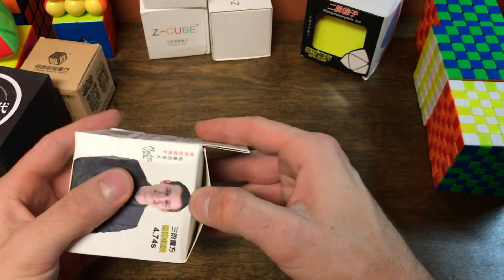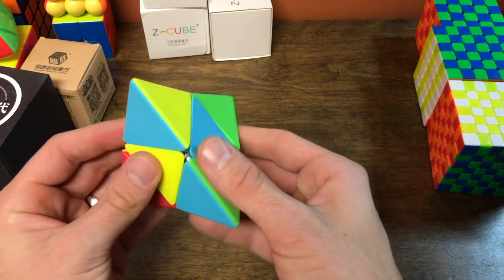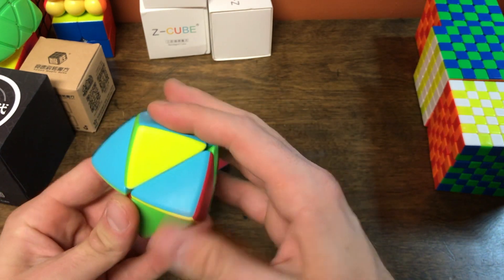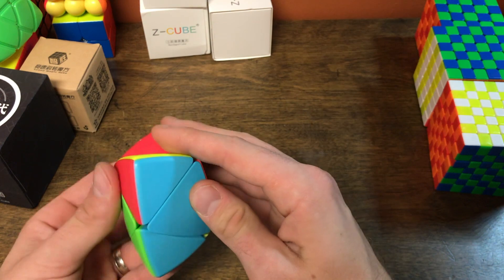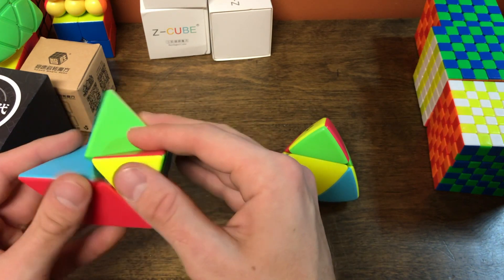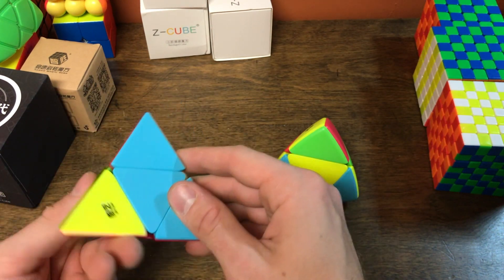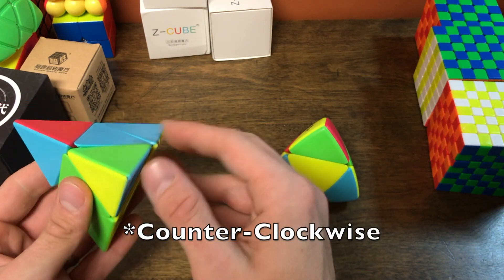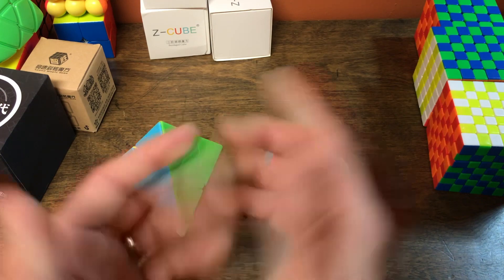QiYi Pillowed and Flat PyraMorphix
These Pyramorphix puzzles are 2x2 shape mods and one of my favorite shape mods. The pillowed will match the 3x3 one that is already out.